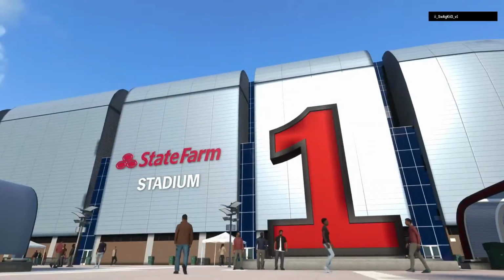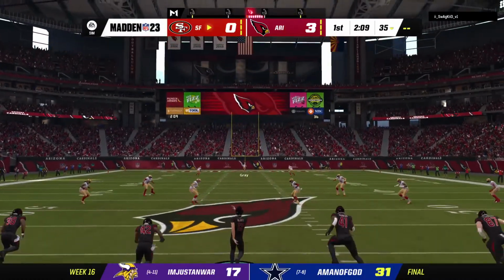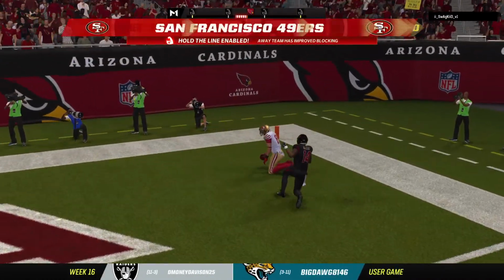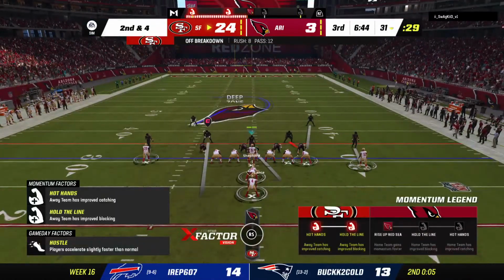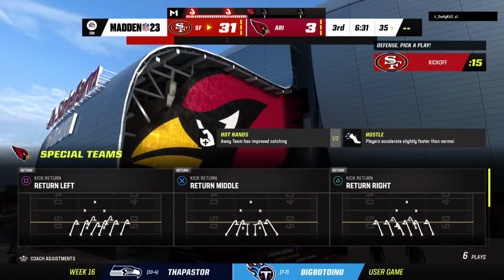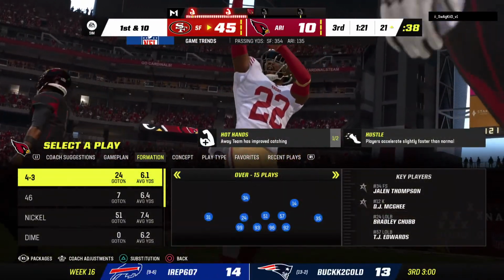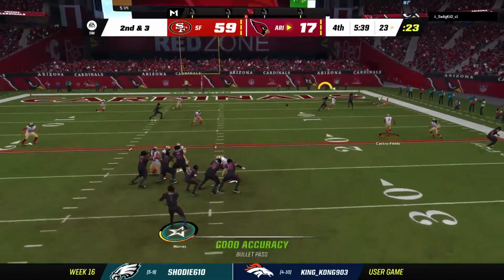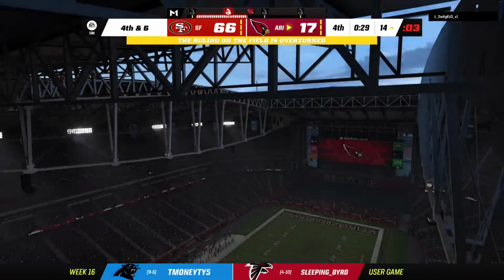Cardinals | The Longest Yard Madden 23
Madden 23  Connected franchise